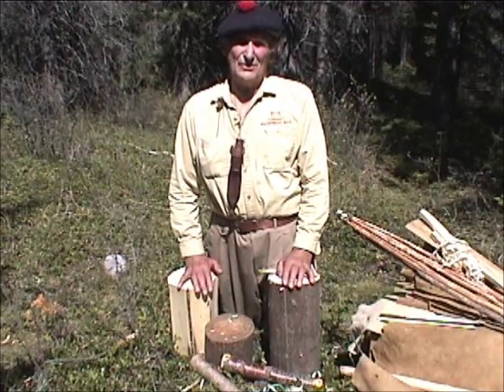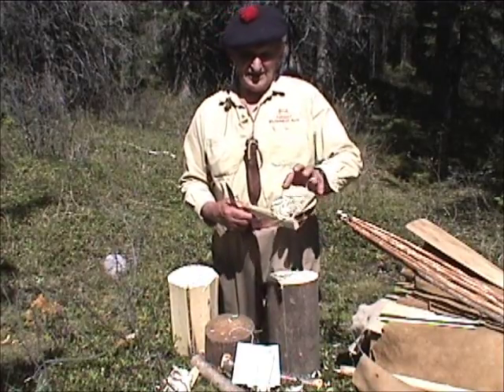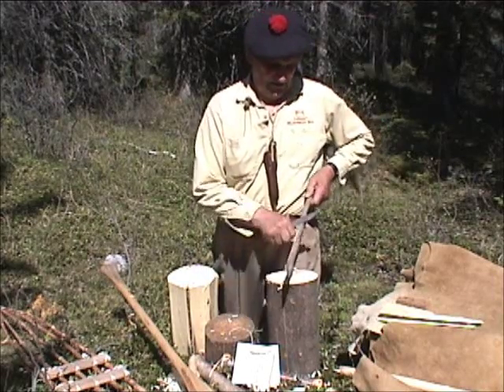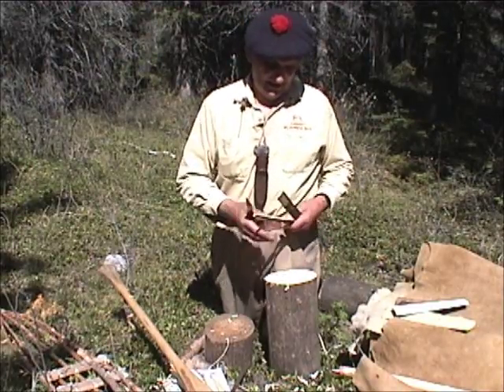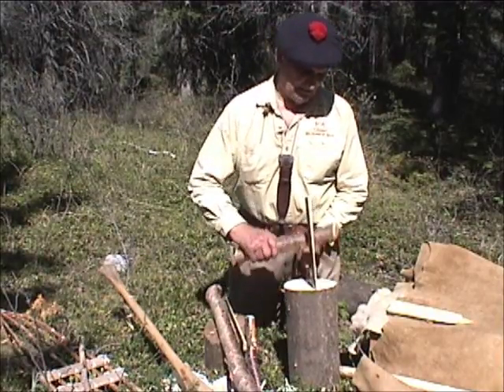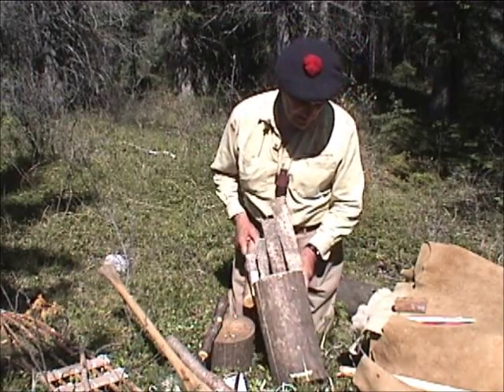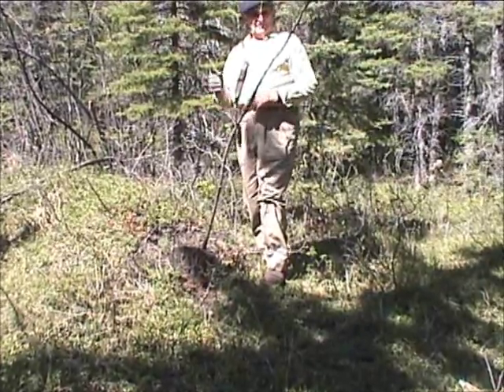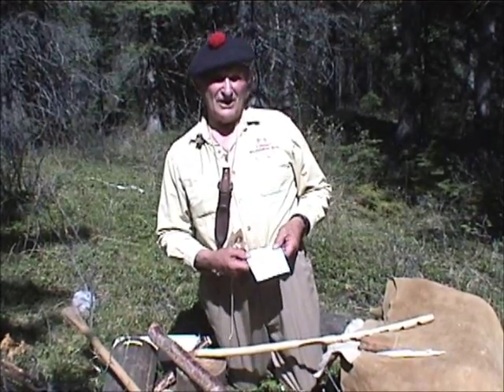Defining a "Survival" Knife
Mors explains what he would define as a Survival Knife